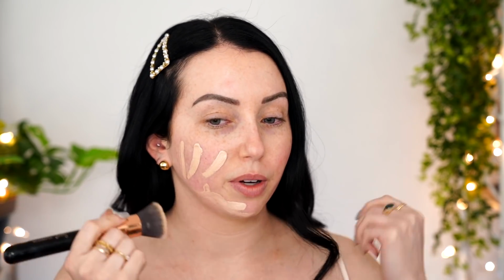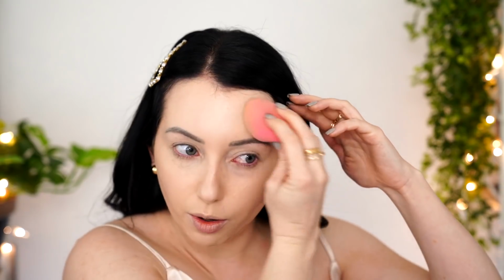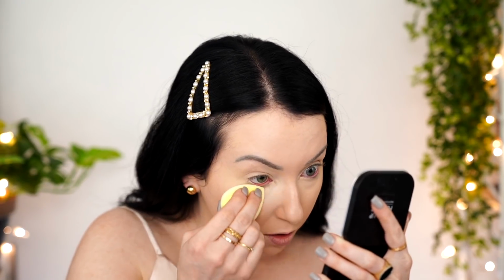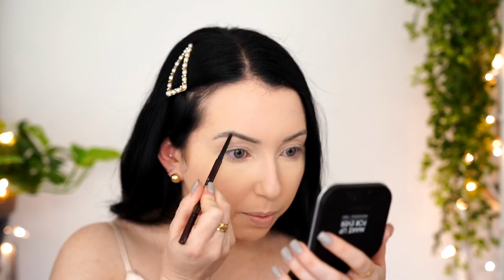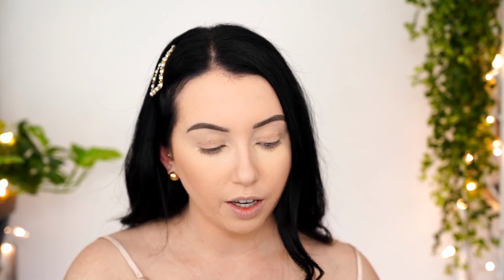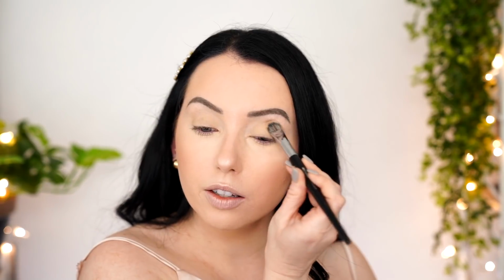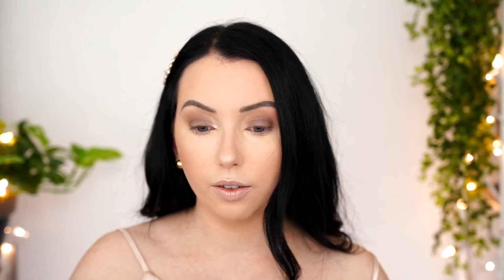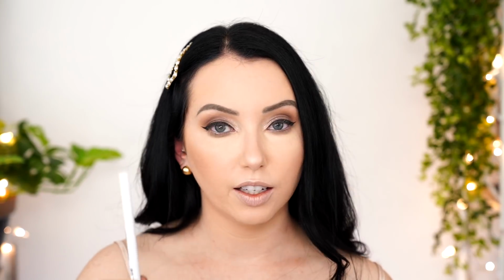MAKEUP I FORGOT ABOUT...Shopping my Stash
Full face using makeup I forgot about / never reach for! (obviously this was filmed a while ago, we're in quarantine and I haven't left Seattle re: the flying comment)

★ PRODUCTS USED ★
--FACE--
◇ Fenty Beauty Pro Filt'r Hydrating Primer
◇ Clinique Beyond Perfecting Foundation + Concealer in Breeze
◇ Make Up For Ever Ultra HD Microfinishing Pressed Powder
◇ (Mentioned) Laura Mercier Secret Blurring Powder
◇ Ben Nye Luxury Powder in Cameo
◇ Hourglass Arch Brow Pencil in Ash & Dark Brunette

--EYES--
◇ Wet n Wild Liquid Catsuit Creme Eyeshadow in Camel Back
◇ Anastasia Beverly Hills Carli Bybel Eyeshadow Palette
◇ NARS Eyeliner in The Strip
◇ Karity Milennial Liquid Eyeliner
◇ Ardell Extension FX Lashes in D-Curl
◇ MAC Gigablack Lash Mascara

--LIPS--
◇ Charlotte Tilbury Iconic Nude Liner
◇ Milani Amore Satin Matte Lip Crème in Lavish

Sigma F80
Sigma F03
Sigma E56
Sigma E58
Sigma E54
Sigma E25
Sigma E35
br250 or Morphe M433

◇ Hair Clip
◇ Nails: Dip Powder
◇ Pink Fan
◇ Earrings: Mini Abby studs tiny hoops gold tiny studs tragus

▼▼▼ SOCIAL MEDIA ▼▼▼